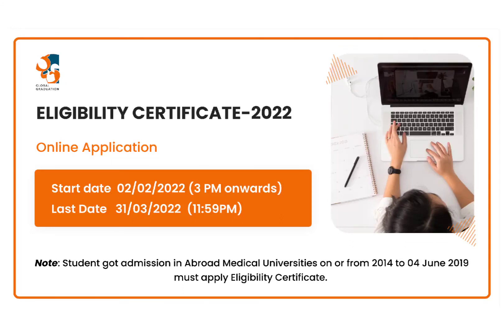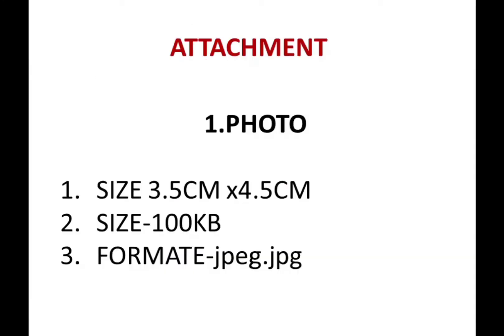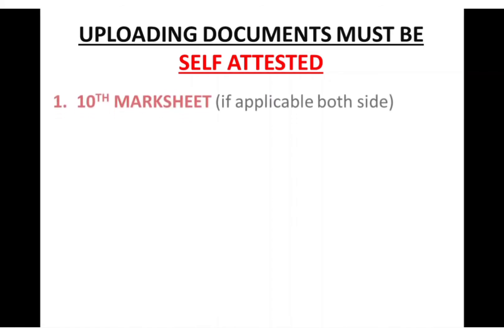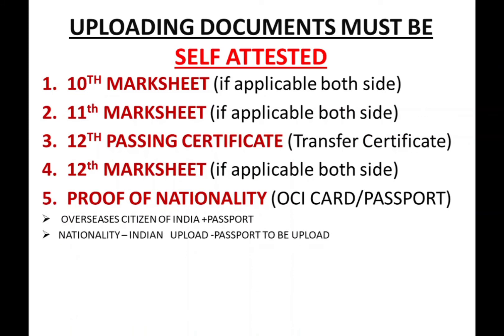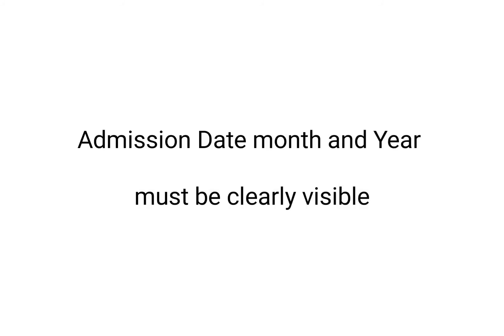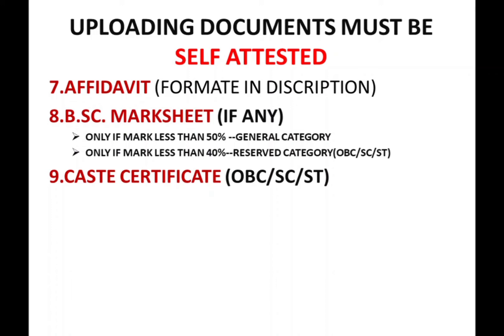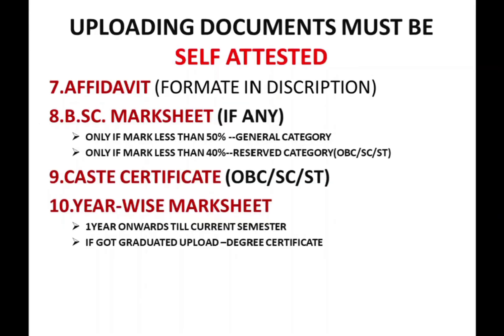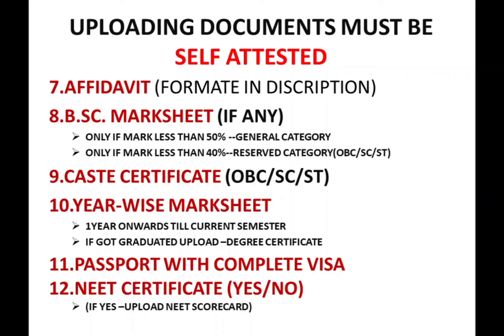Documents Required to fill Online Application for Eligibility Certificate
Documents required to fill out an online application for Eligibility Certificate
Documents required for eligibility certificate
Required Documents to fill Eligibility Certificate

Affidavit:
file:///F:/3.STUDY%20MBBS%20ABROAD/2022/FMGE/Eligibility%20Certificate%20E-declaration%20Form.pdf

24. Photo
i.  Guidelines for scanning and Upload of Photograph
Before applying online a candidate will be required to have a scanned (digital) image of his/her photograph as per the specifications given below and he/she must ensure that:
a. Photograph must be a recent passport size color picture (Photograph is in color with white background). The image must not contain any parts of the body below the applicant’s shoulders.
b. Your face is clearly visible. Look straight at the camera with a relaxed face
c. If you have to use flash, ensure there's no "red-eye"
d. If you wear glasses make sure that there are no reflections and your eyes can be clearly seen.
e. Caps, hats, and dark glasses are not acceptable. Religious headwear is allowed but it must not cover your face.
f. Allowed Photo Size – 3.5 cm x 4.5 cm
g. Ensure that the size of the scanned image is not more than 100 kb. If the size of the file is more than 100kb then adjust the settings of the scanner such as the DPI resolution, no. of colours etc., during the process of scanning.
h. Image should be in .jpg/.jpeg format.
i. Make sure your face takes up at least 70-80% of the frame.
 25. 10th Class Mark sheet/ Passing
Certificates mentioning Date of Birth The candidate must upload copies of the self-attested certificates.
26. 11th Class Mark Sheet mentioning
all subjects The candidate must upload copies
of the self-attested certificates
27. 12th Class Passing Certificates The candidate must upload copies
28. 12th Class Mark Sheet mentioning all subjects The candidate must upload copies of the self-attested certificates.
  The certificate should be from a recognized board.
  If the candidate has done Class 12th from a Foreign School the candidate would have to submit

  the Equivalence Certificate from Association of Indian Universities (for candidates who have done 10+2 abroad).
29. Proof of Nationality or Overseas Citizen of India The candidate must upload copies
of the self-attested documents i.e. Passport or OCI card
30. Admission acceptance letter issued by the concerned Foreign Medical University. Valid Admission letter received from the Foreign Medical University. If the admission letter received is in a foreign language then the translated letter in English is to be obtained and submitted from the same
University/ Institution.
31. Original notarized affidavit The format for the affidavit is uploaded in our website i.e. t/open/getDocument?path=/Doc uments/Public/Portal/Applicatio nForm/Pdf/Eligibility.pdf
You are requested to upload the
original affidavit
32. B.SC. Mark sheet if the candidate obtained less than 50% of marks for General and 40% marks for
Reserve category The candidate must upload copies of the self-attested certificates
33. Copy of caste Certificate if not General: The candidate must upload self attested copy of Caste Certificate issued by the Central Government:
• The format for the caste certificate is annexed below.
• Candidates are requested to Submit the caste certificate in the prescribed format.
• This is required as the eligibility criterion of marks in 12th class are different for
different categories

34. Year wise mark sheet of MBBS or
equivalent course from 1st year onwards The candidate must upload a self-attested copy of the Mark sheet.
35. Passport along with a copy of complete visas The candidate must upload self
attested copy of the Passport and Visas
36. NEET Certificate if yes Upload the NEET Scorecard

Follow GG Educational Groups